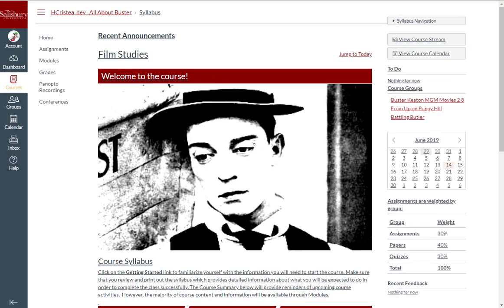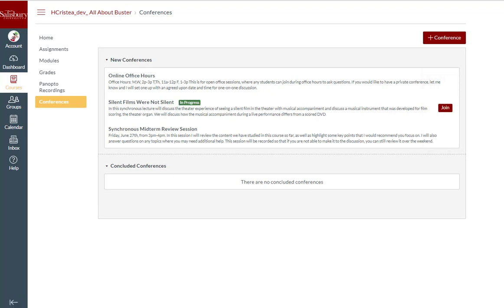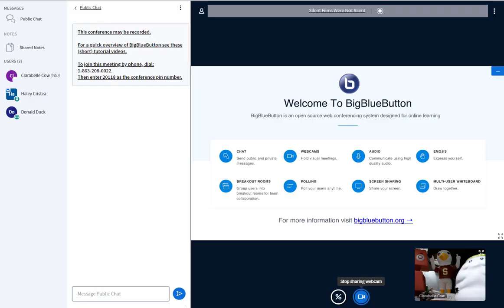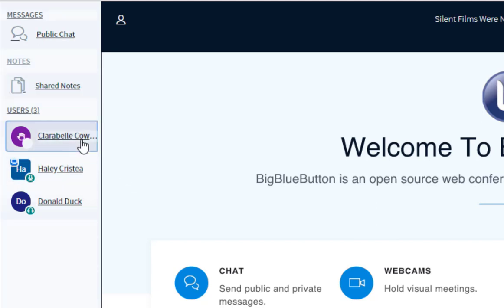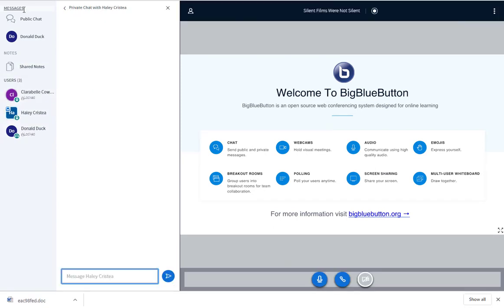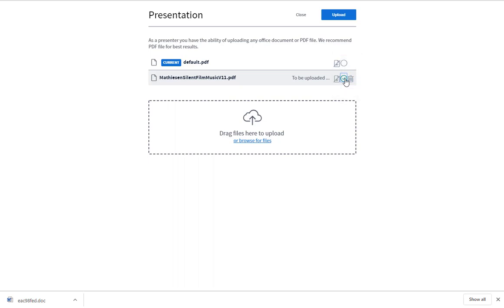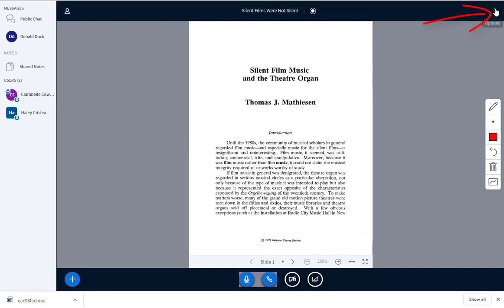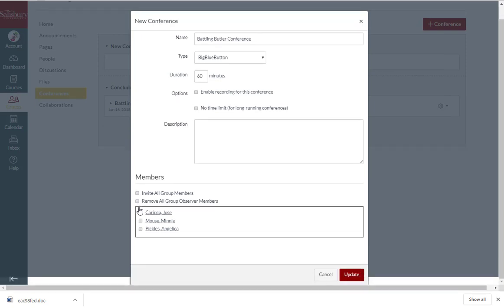Participating in Conferences in MyClasses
This Tip of the Week looks at how to join and participate in Conferences in MyClasses Canvas.